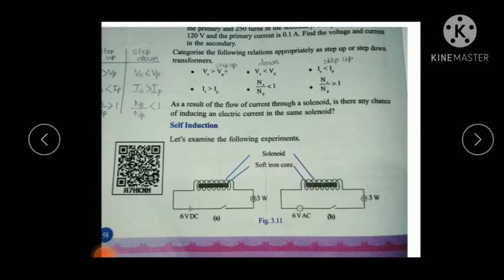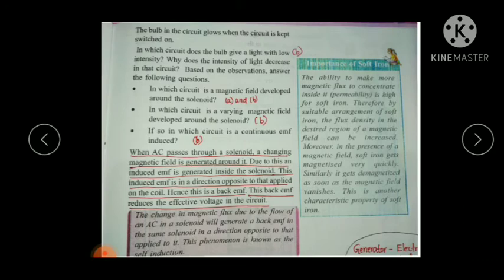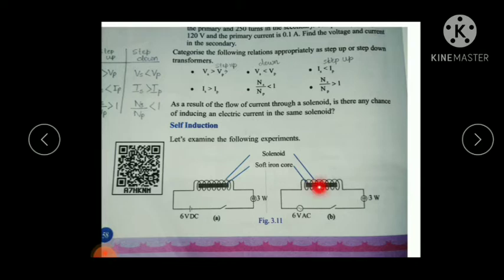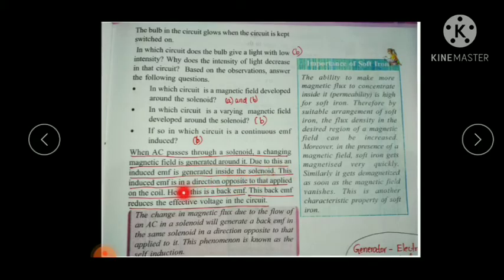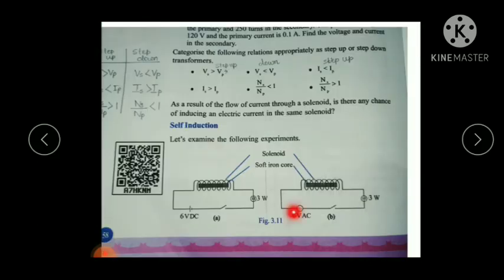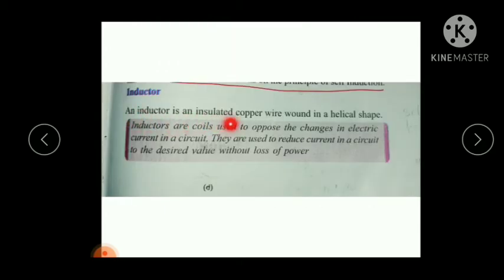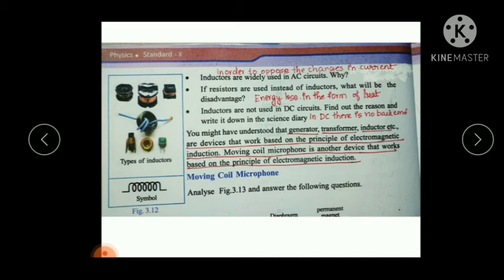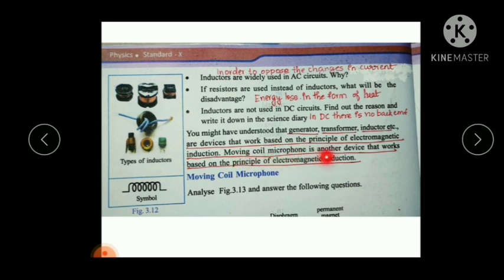10th Physics#3rd Chapter(Self induction)